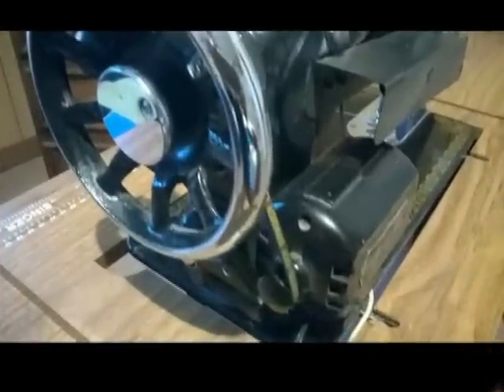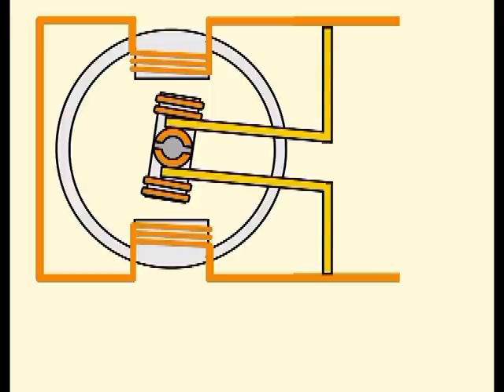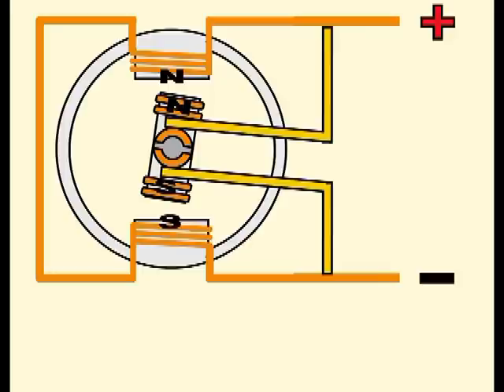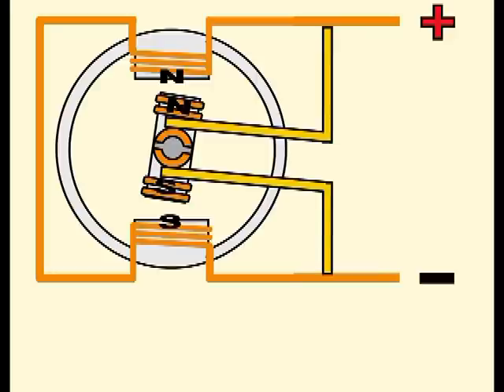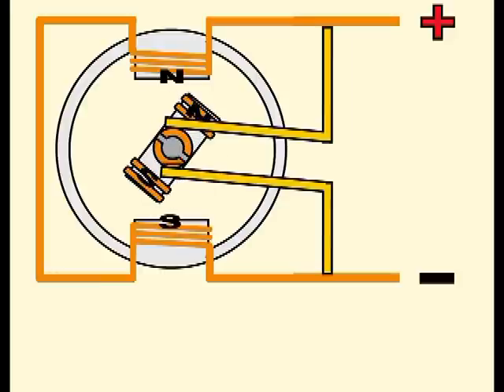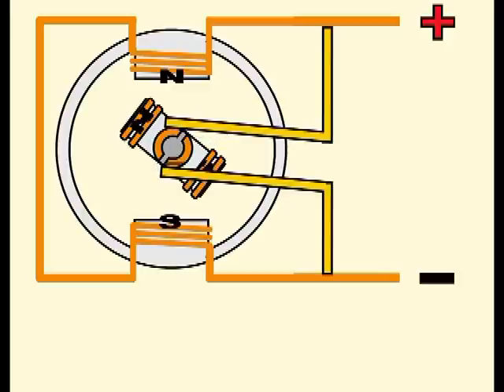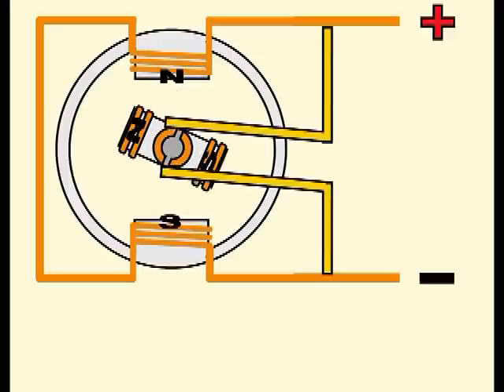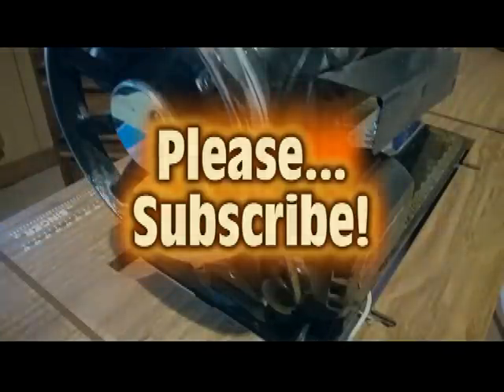How a universal Motor Works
Universal motors are working everywhere; from household appliances to car starters; from industrial machinery to electric vehicles, universal motors refuse to die, in spite of the advances in solid state driven motors.